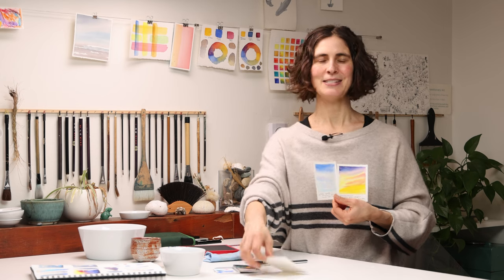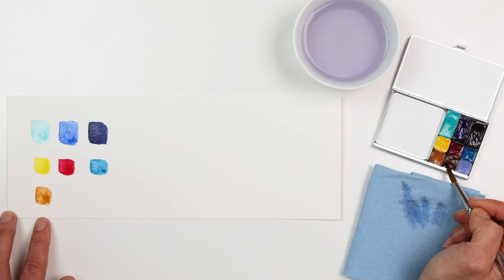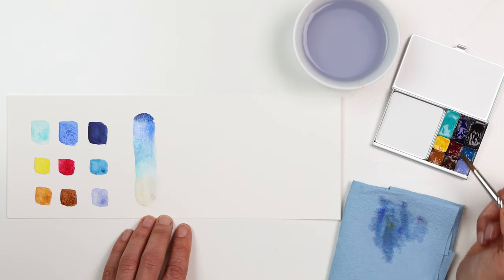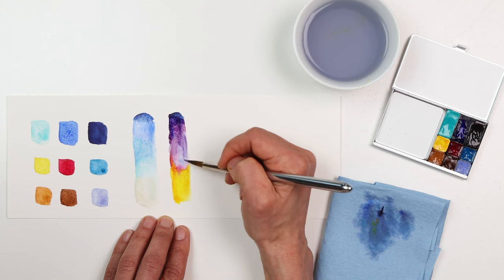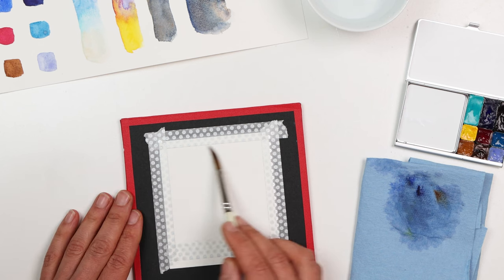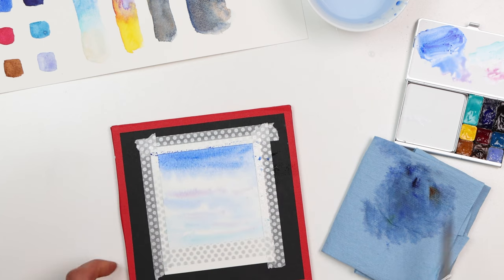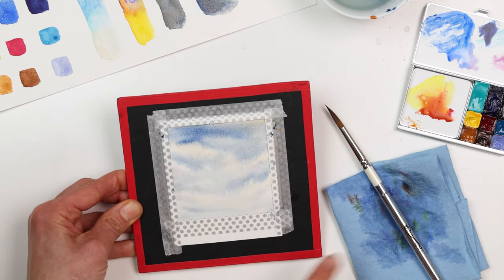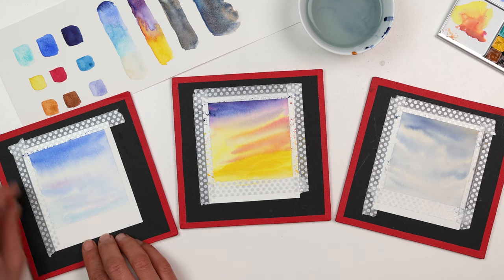A Series of Skies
Today, we are painting skies! For this demonstration, we built a special Pocket Palette (paints listed below), filled with watercolors for painting skies and inspired by artist Brooke Morales’ palette that she made for her 365 Skies project in 2023. Paint along as Art Toolkit founder Maria Coryell-Martin demonstrates how to capture clear skies, sunset skies, and moody skies with watercolor.

Clear Skies: Capture the range from warm to cool blues to bring depth to your clear skies
Sunset Skies: Sunrises and sunsets are perfect for exploring bright and vibrant colors.
Moody Skies: Moody skies are all about playing with your greys.

Paints by Daniel Smith: Cobalt Teal Blue, Ultramarine, Indanthrone Blue, Hansa Yellow Medium, Quinacridone Rose, Cerulean Blue Chromium, Raw Sienna, Burnt Umber, and Lavender.